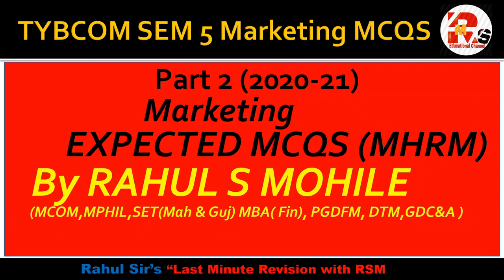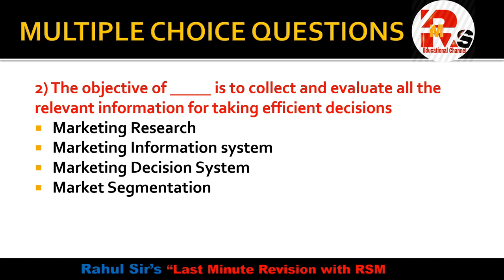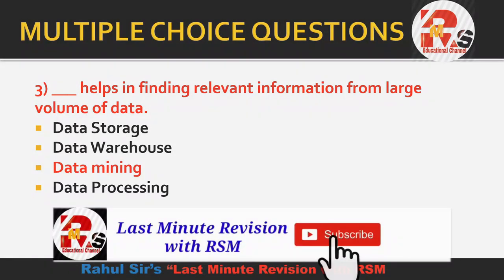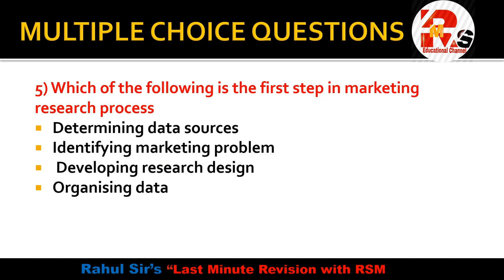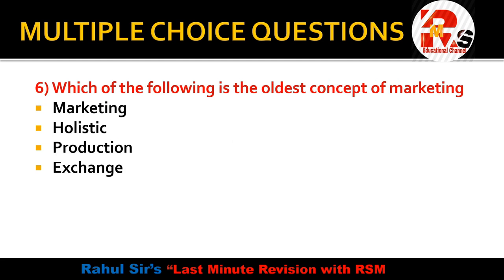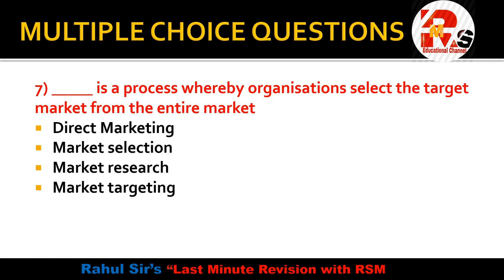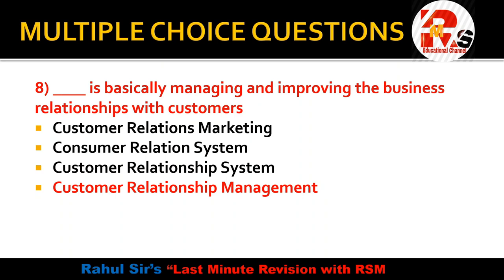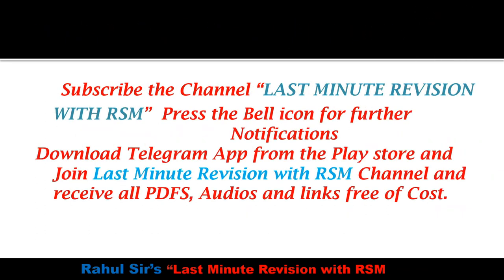Marketing MCQS Part 2 | SEM V Marketing MCQS | Important Marketing MCQS for 2020 Exam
Marketing MCQS Part 2 | SEM V Marketing MCQS | Important Marketing MCQS
Hello friends in today's video I will tell discuss some marketing mcqs with full concept clarity for your upcoming Exam 2020